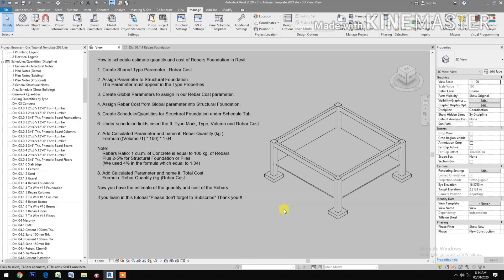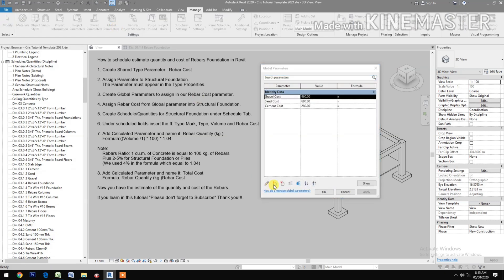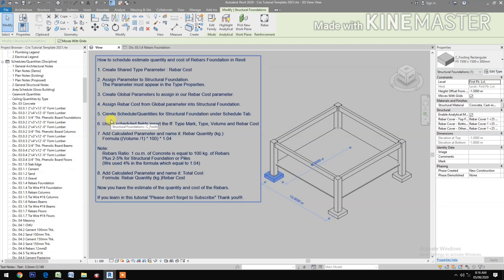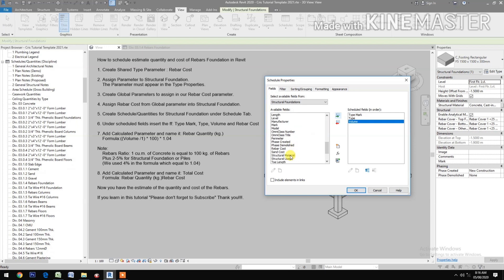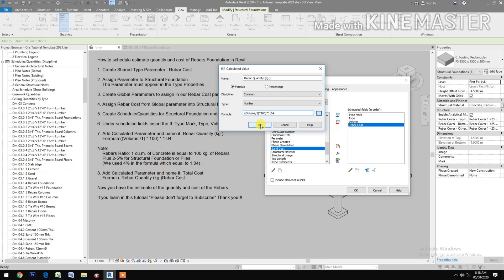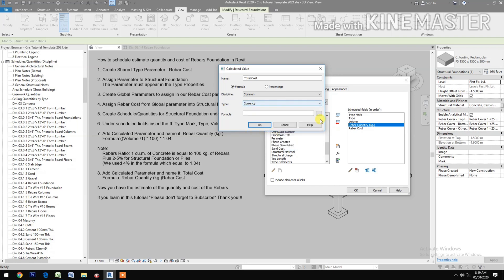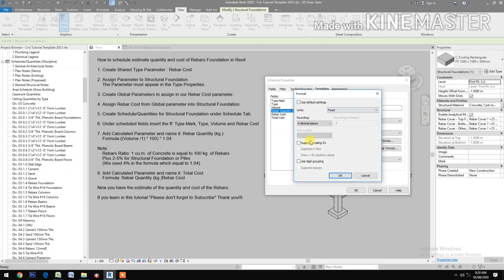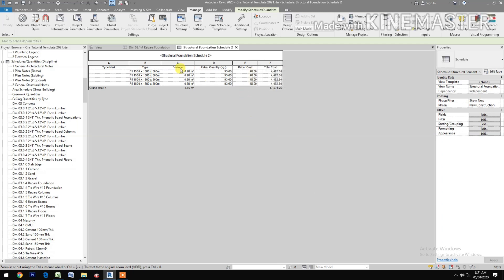Quick Cost Estimate of Foundation Rebars in Revit. Program of Works in Revit.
In this video you will learn how to estimate the rebars needed for structural foundation. You will learn how to schedule and create a quantity take-off by using a formula inside the schedule. Project parameters in Revit. Shared parameters in Revit. Global parameters in Revit. Revit estimating tutorials.